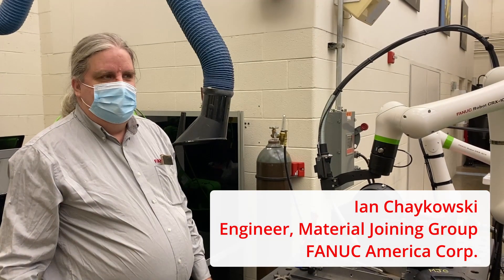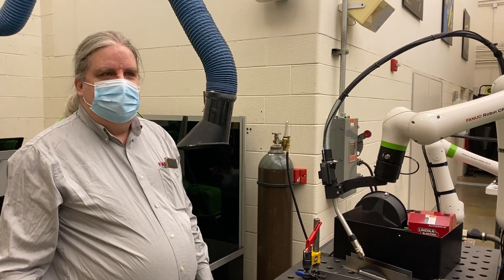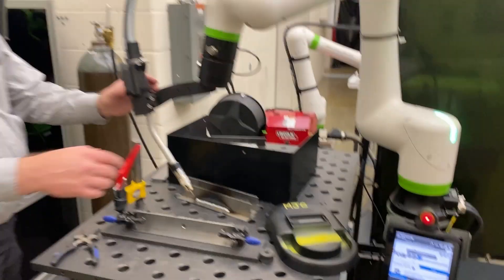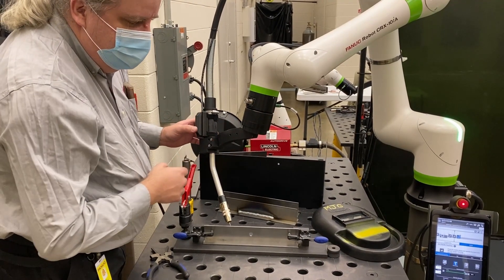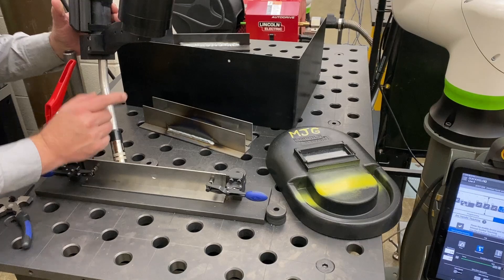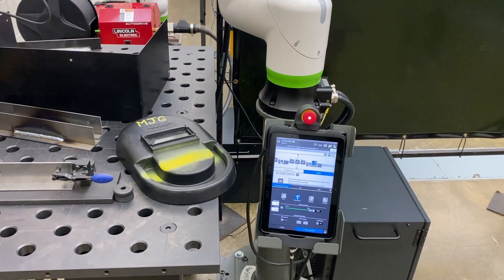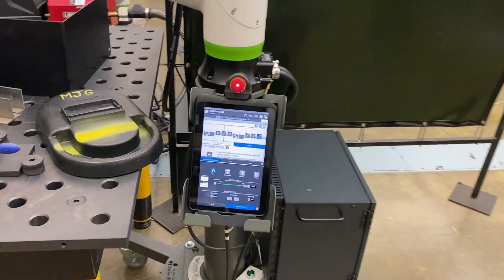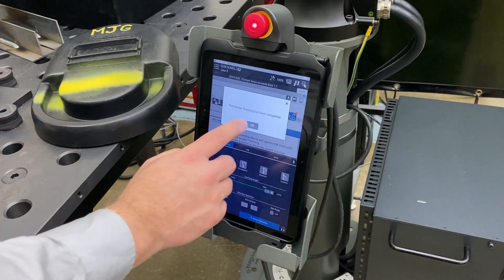FANUC CRX #4 - welding both sides of the job in series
In this video we see how we can maintain the programming we've already done, and add more to it by welding the back of the assembly after the front is finished. That's when the time savings becomes even more apparent.